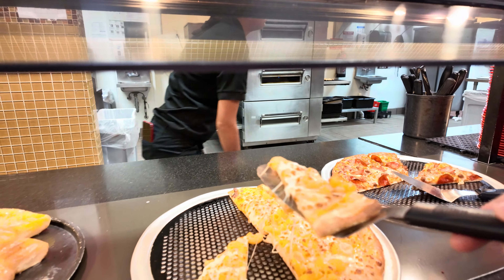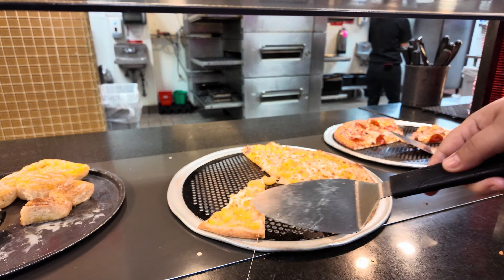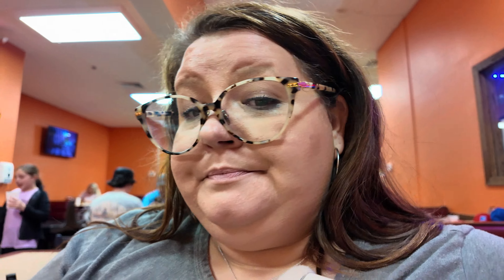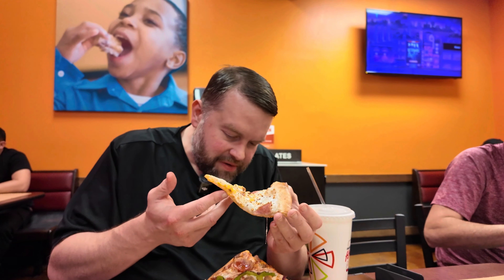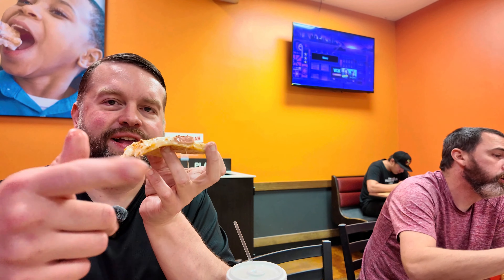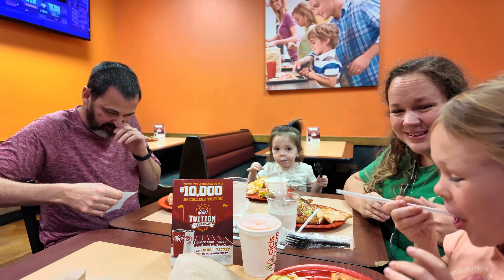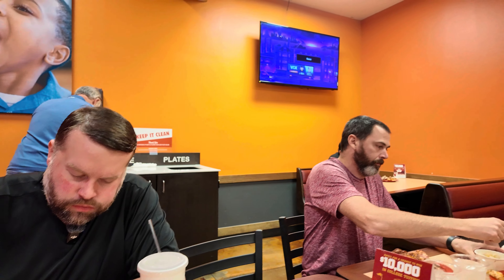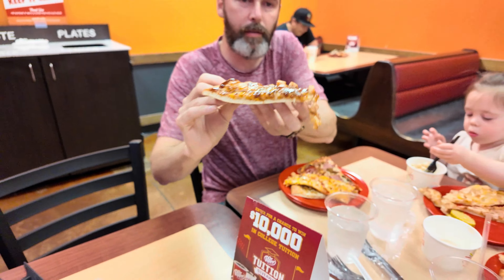Cici's Pizza Buffet | $1.99!!! You Won't Believe This Place!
Join us today at Cici's Buffet! Could this be the best deal we've ever gotten?